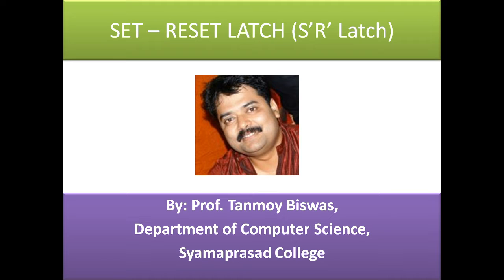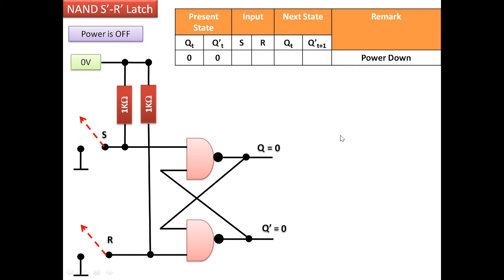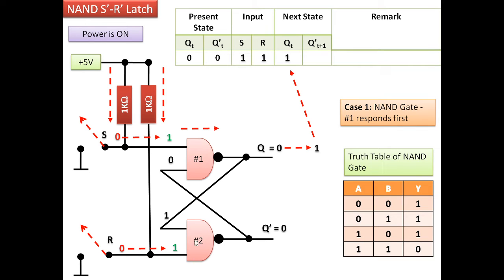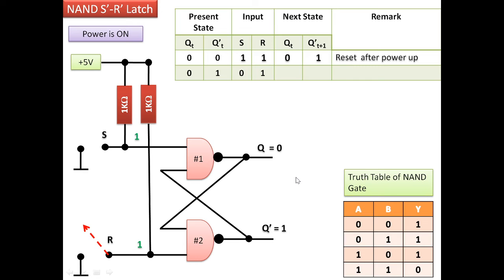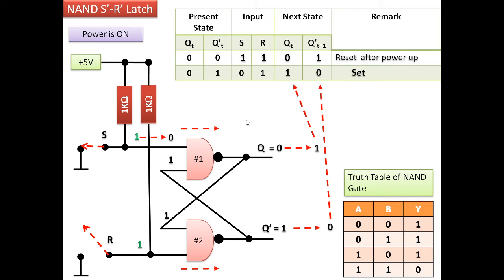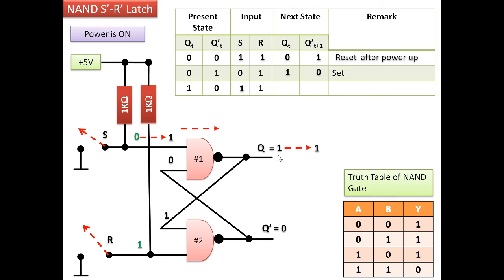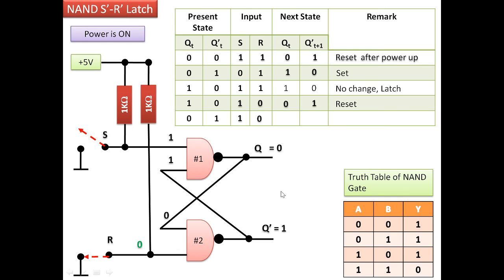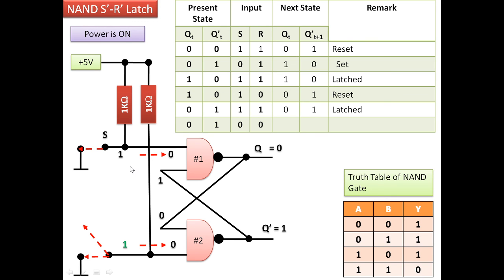Flip-Flops - NAND SR Latch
Basic Circuit of NAND Latch, Explanation of the circuit with functional table.